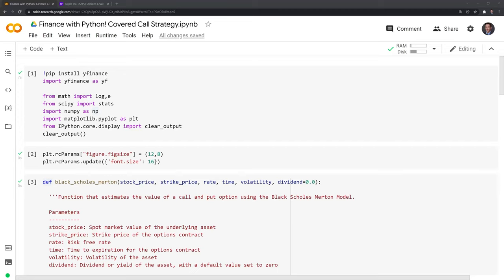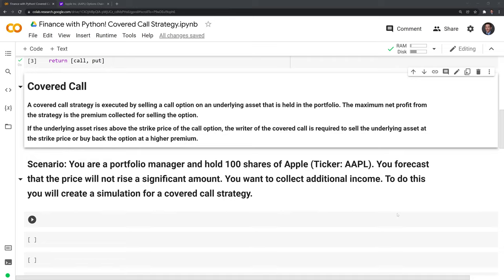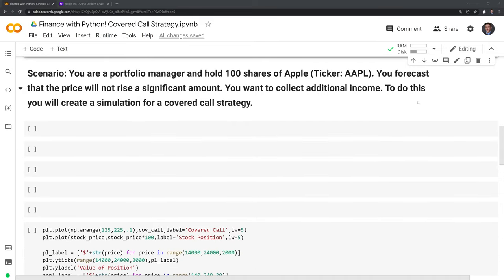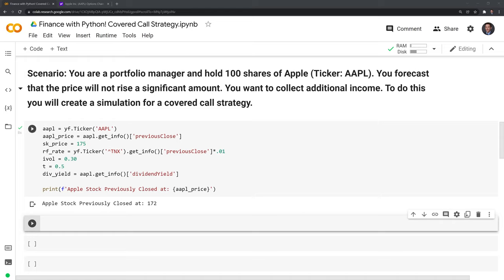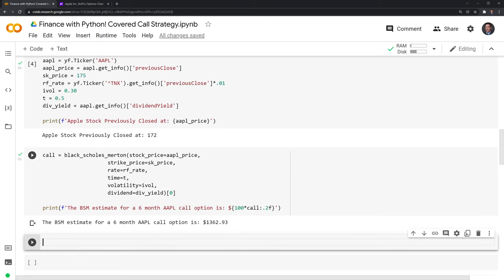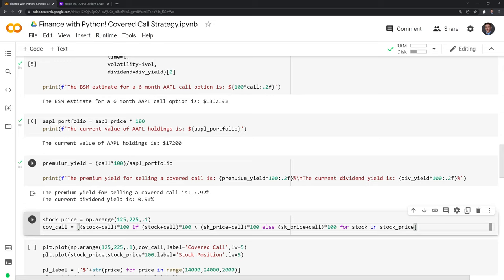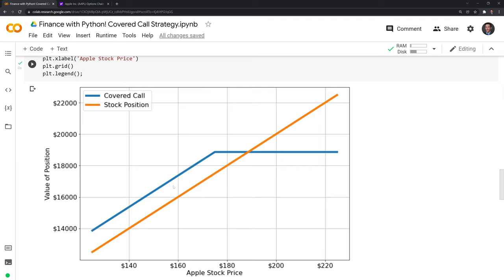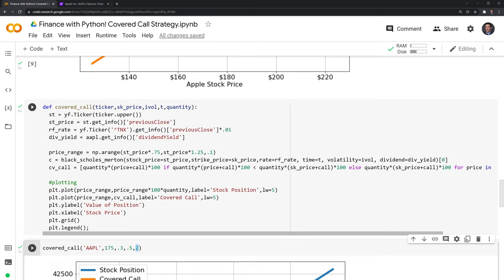Finance with Python! Covered Call Strategy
Tutorial on modeling a covered call strategy within Python. Learn about the risk reward tradeoff of a covered call and create a function to simulate the strategy at different price points.

The notebook can be found in the "Finance with Python" folder within the below repo.

|-Video Chapters-|
0:00 - Intro
0:18 - Disclaimer
0:30 - Black Scholes Merton model to value European Options
0:56 - Definition of covered call
2:28 - Declaring parameters to value a call option
5:30 - Comparing the premium yield to the underlying stock's dividend yield
6:26 - Graphing the net profit from a covered call
8:16 - Creating a covered call function within Python
9:18 - References and additional learning